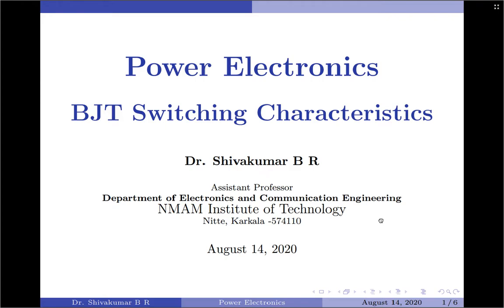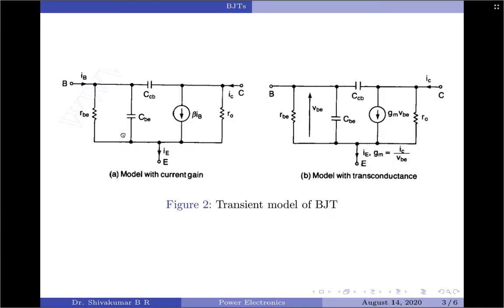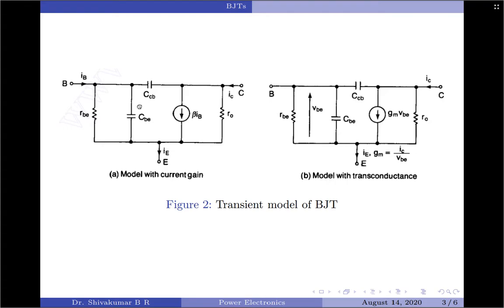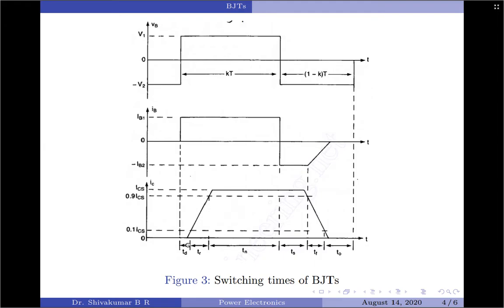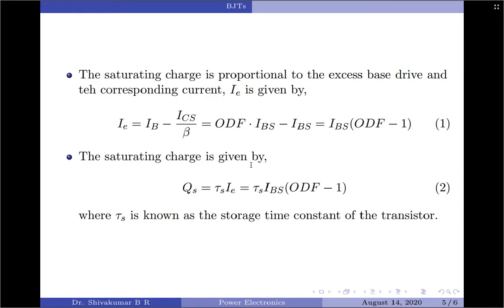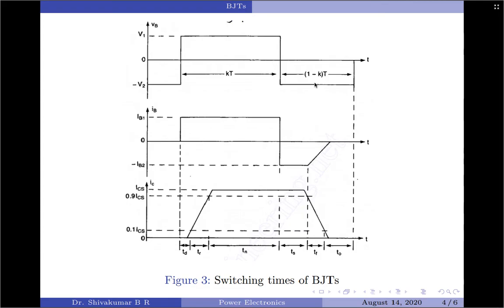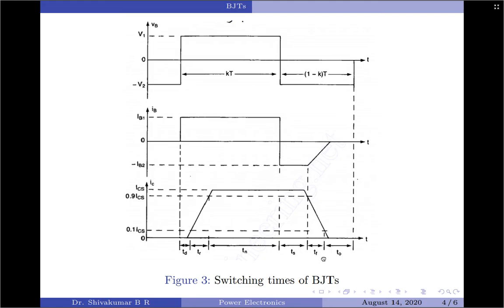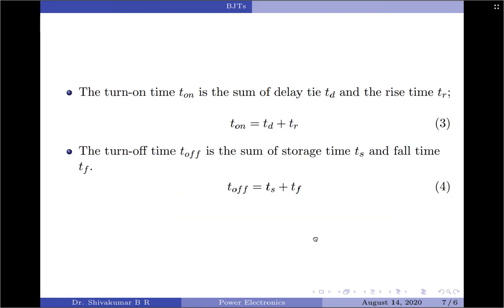Old Video 2